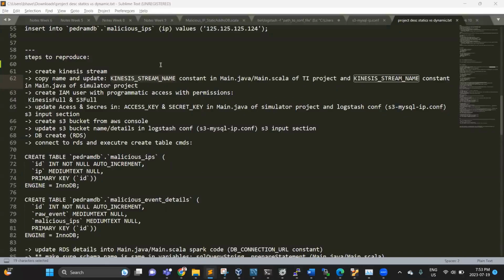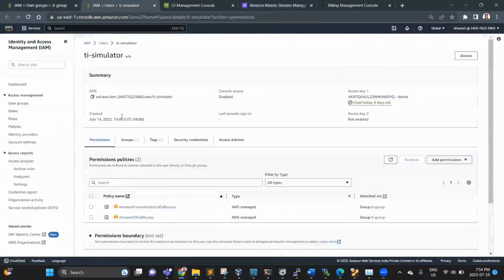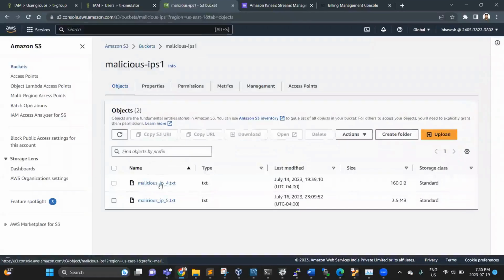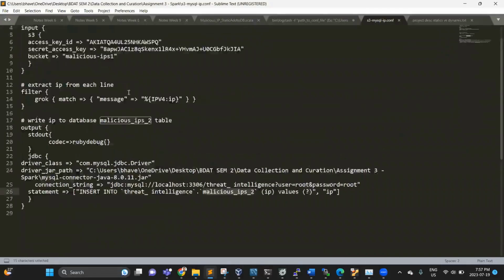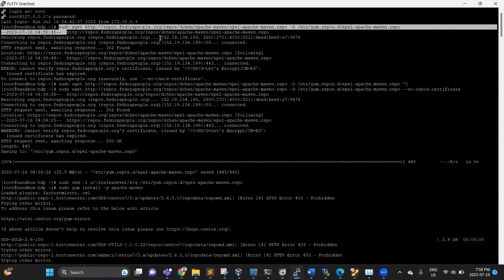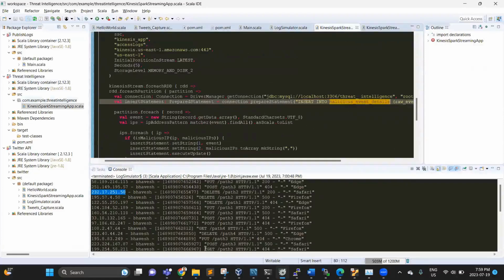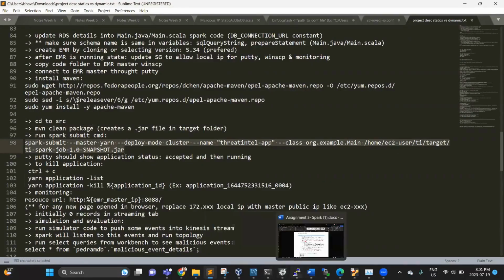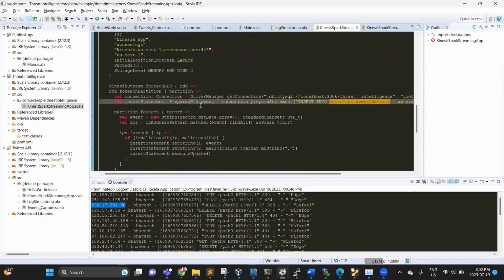Threat Intelligence - Static and Dynamic Detection by using Data Engineering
Objective:
Develop a Threat Intelligence solution that can collect the random logs from Kafka and then proceed with it by Spark. Finally, write your result to the database which can be queried later (those logs which are identified as malicious. It should be written to the DB, not the one which is not malicious IP)